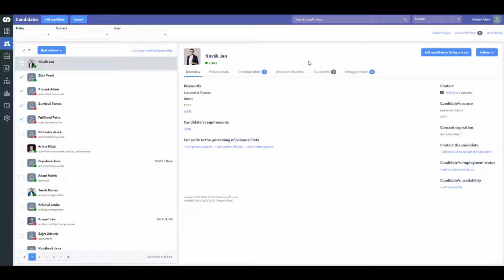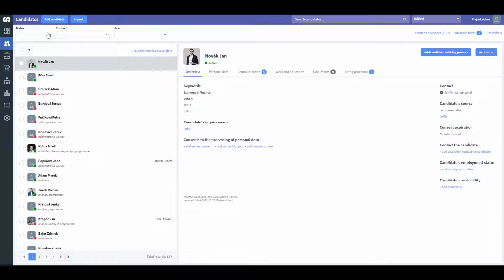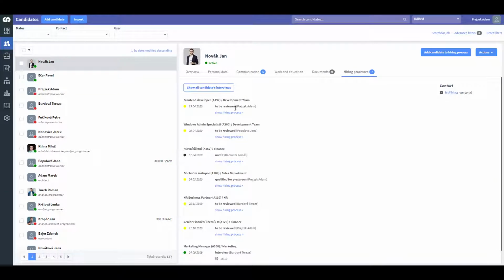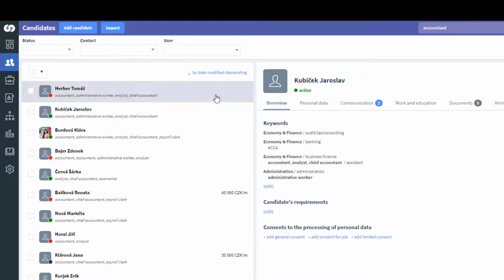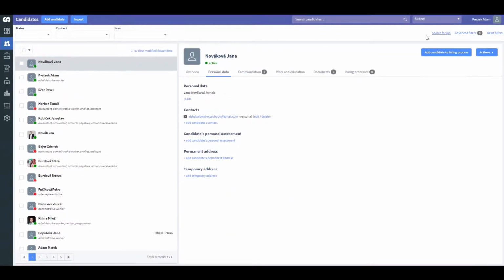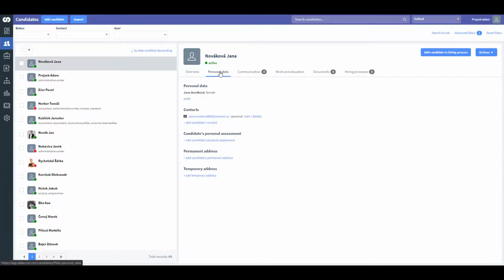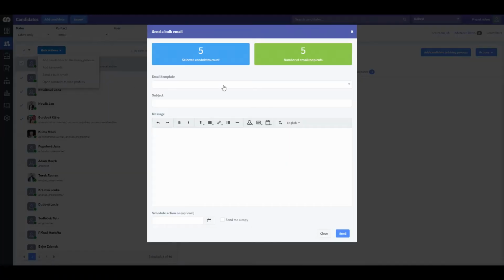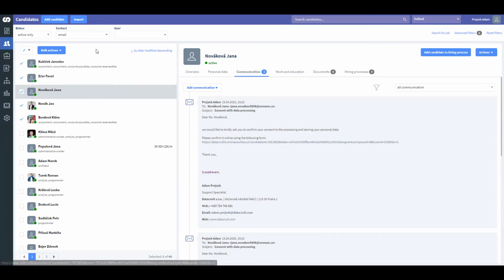Datacruit ATS Bulk Actions